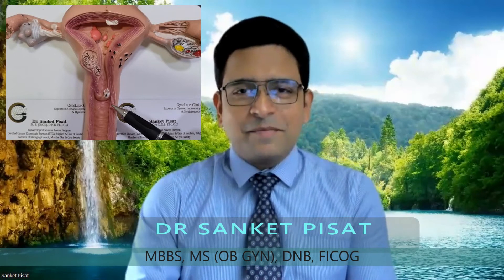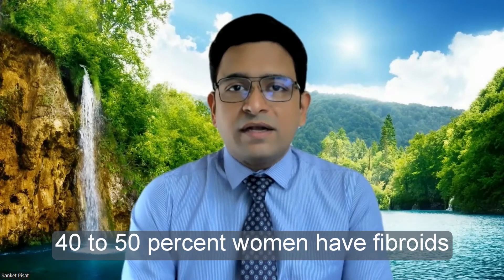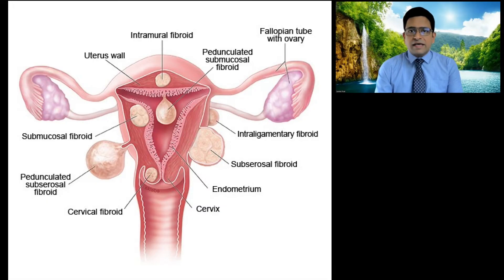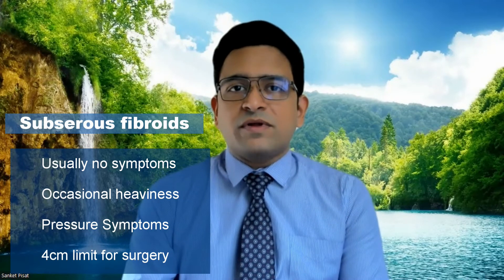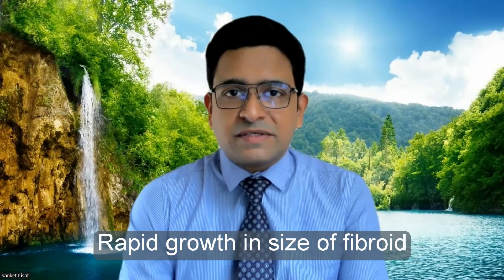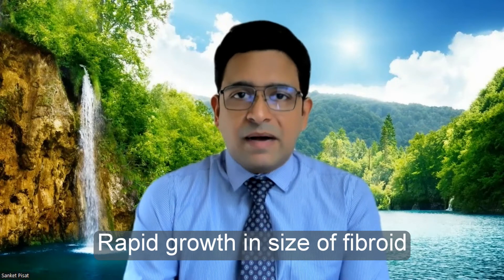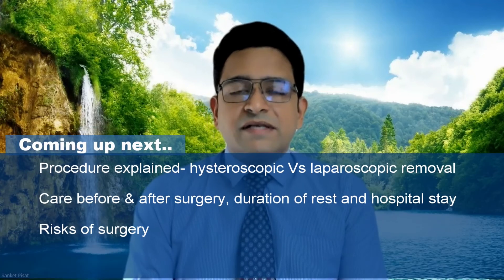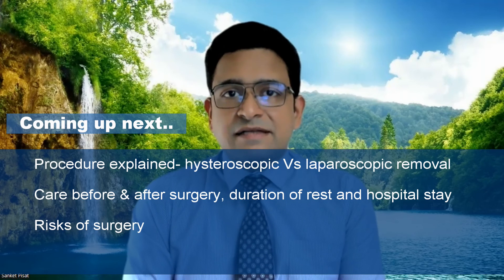Patient Info : Which Fibroids Need Surgery?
Dr Sanket Pisat is a gynaec laparoscopic surgeon practicing in Mumbai. India. This video gives a detailed explanation of the different types of fibroids and reasons why surgery may be needed